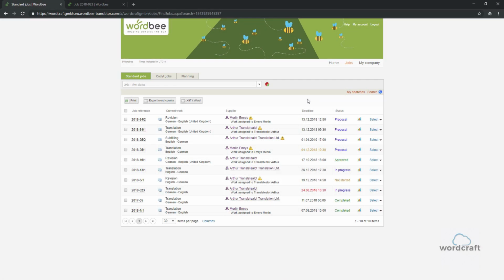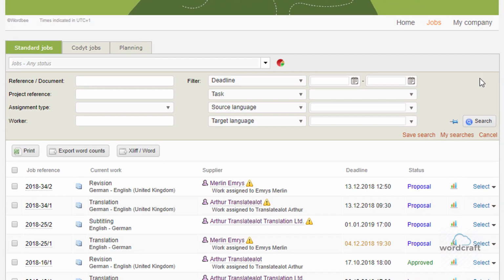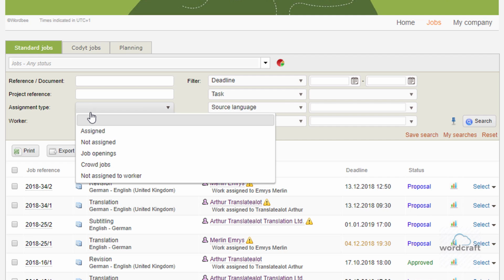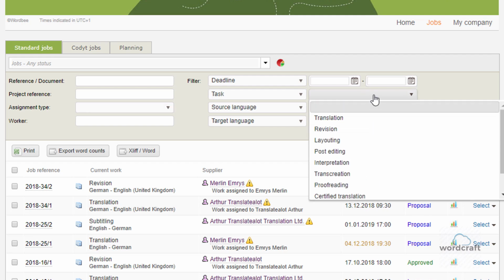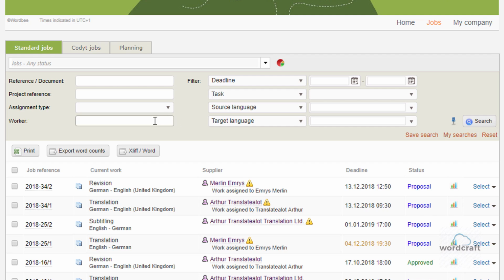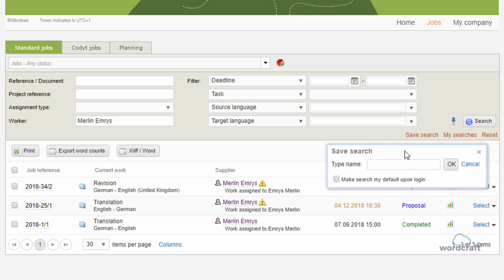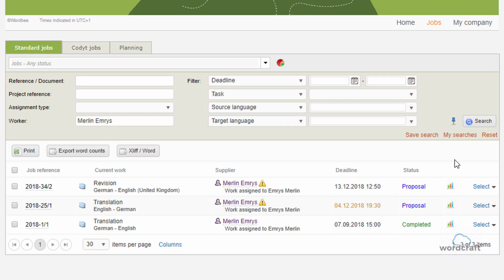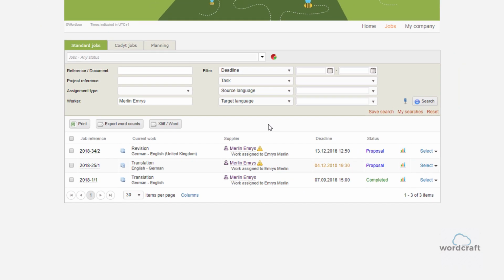Wordbee Standard Jobs Tutorial Ep 09 Finding Jobs Fast with Search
Use the search functions to quickly find any job on the Standard Jobs page.